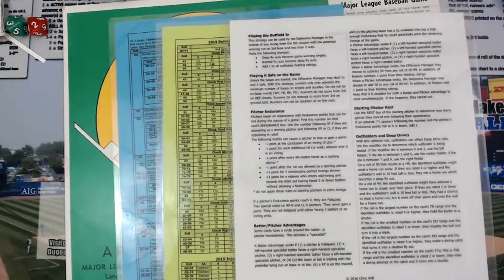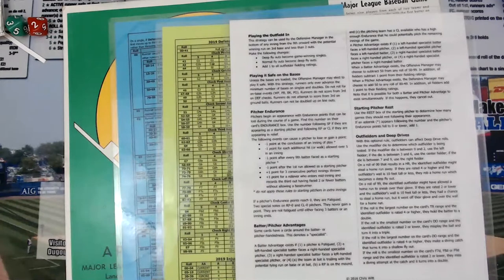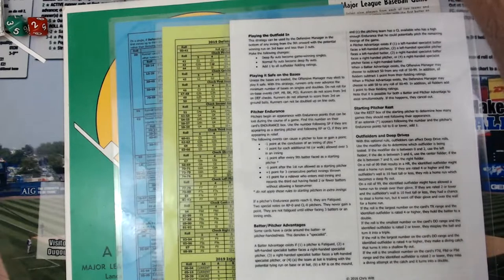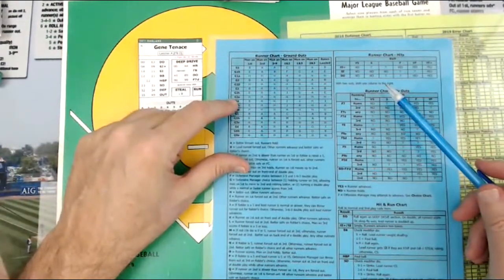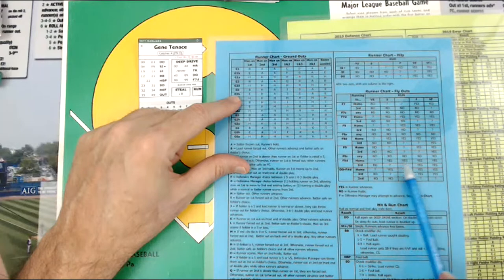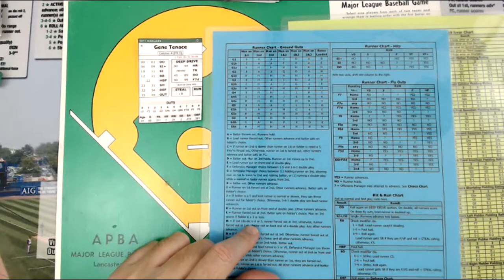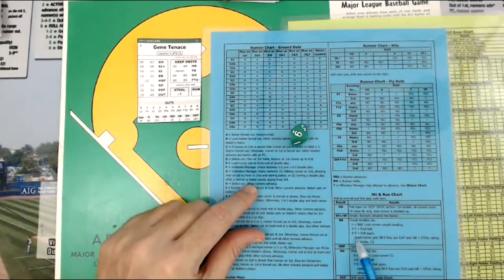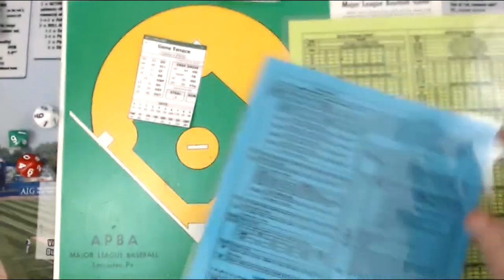Deep Drive Baseball:The Charts (Tutorial)